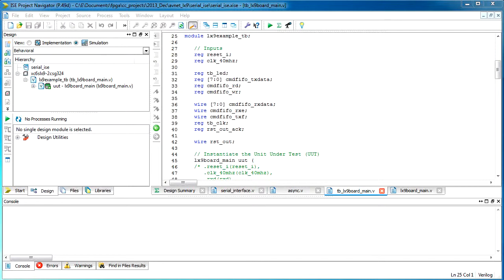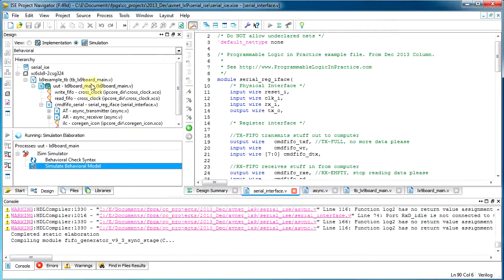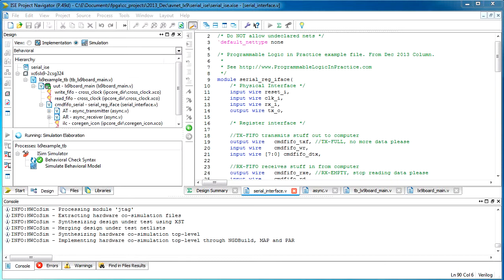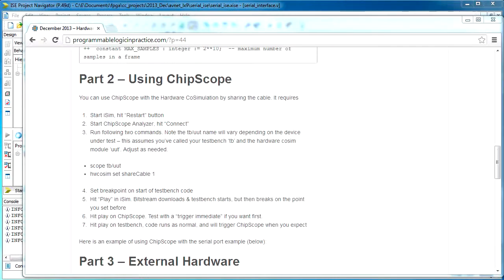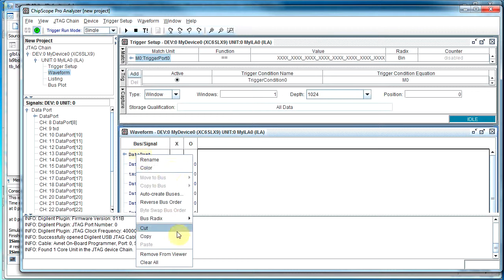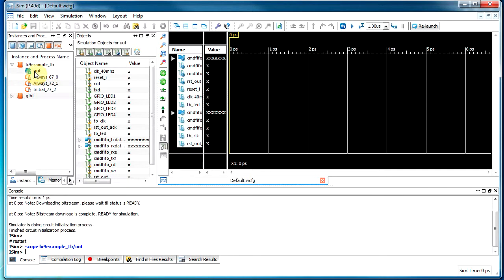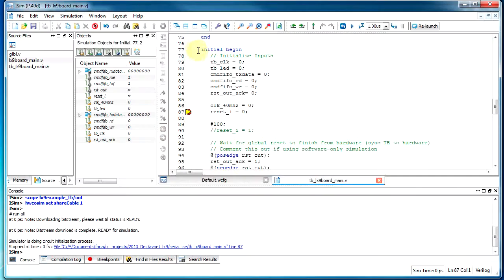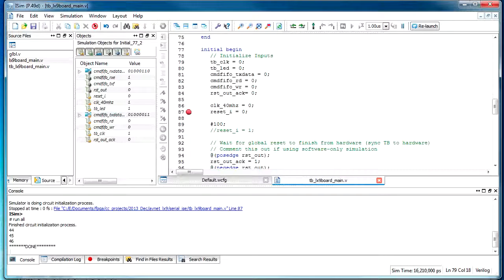PLIP DEC2013: Hardware Co-Sim with ChipScope Cable Sharing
From Programmable Logic in Practice, December 2013. for full details. Covers using hardware co-simulation with ChipScope sharing the cable